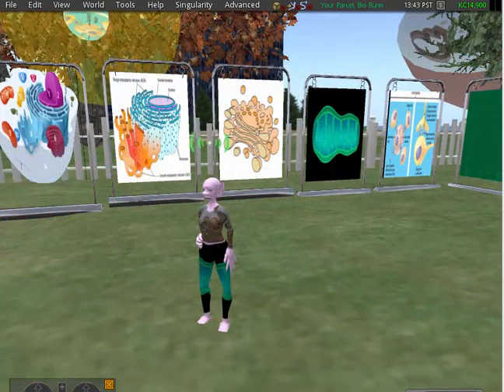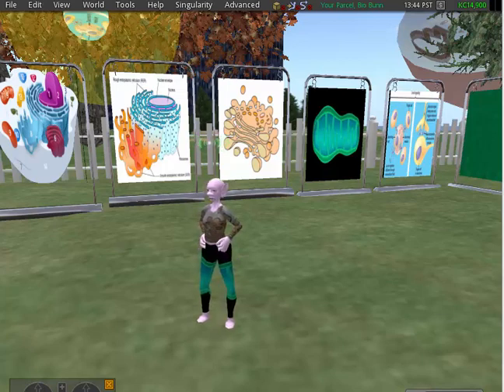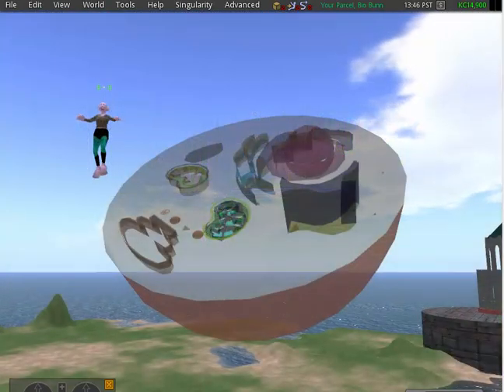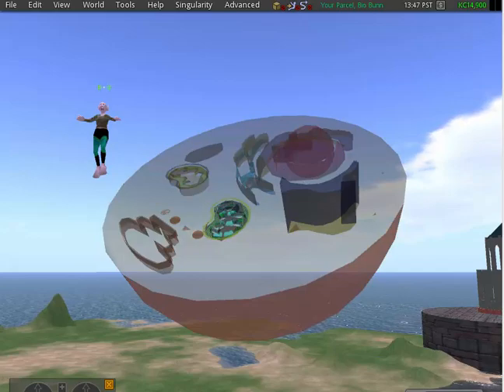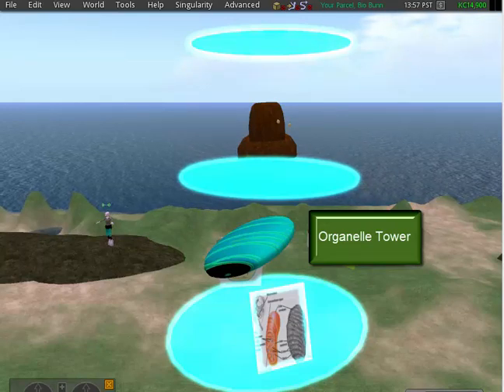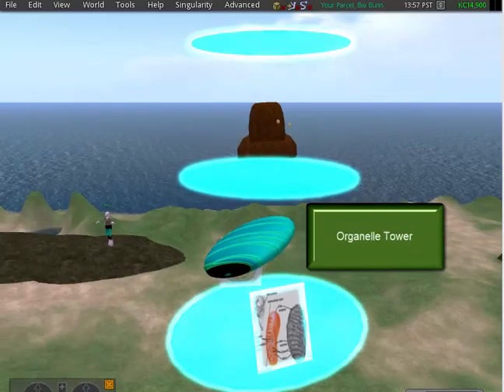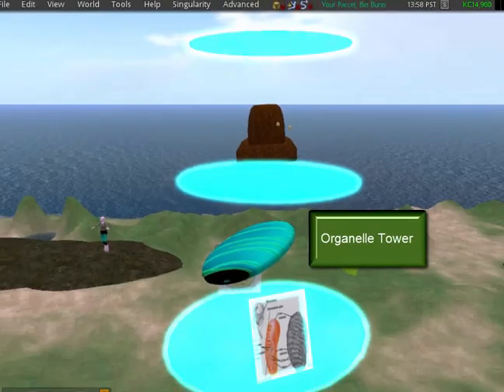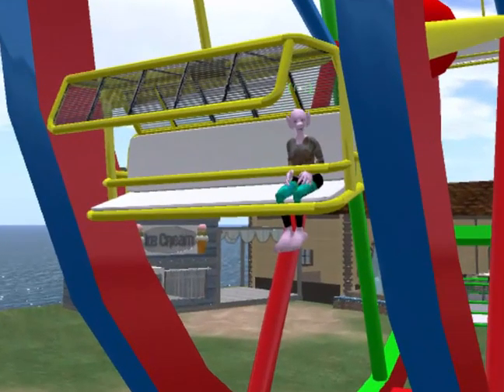Virtual Practicum - Bio Bunny Island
Join Maja for a tour of her under-development biology project, where students can come and learn in many different ways about cell and cell organelles